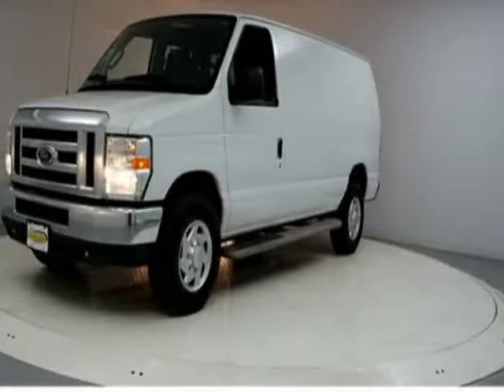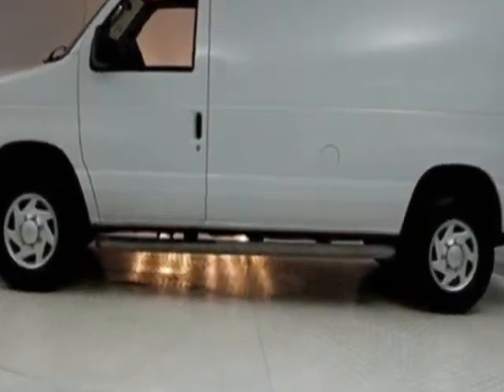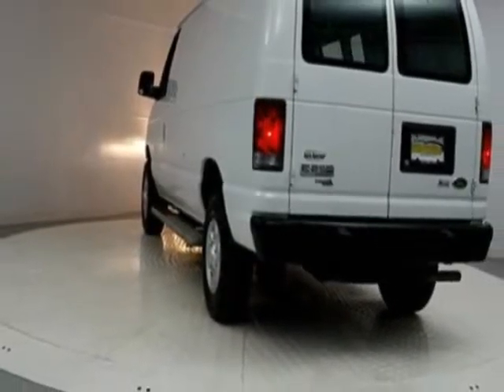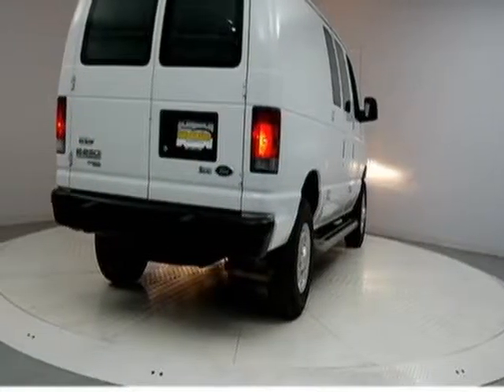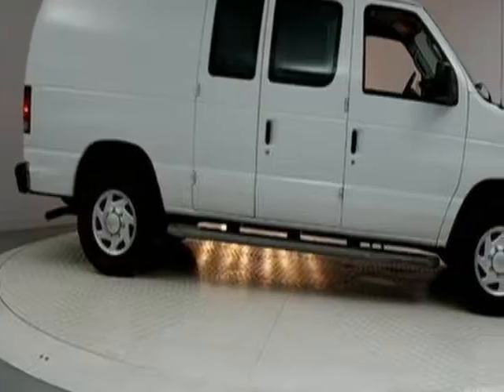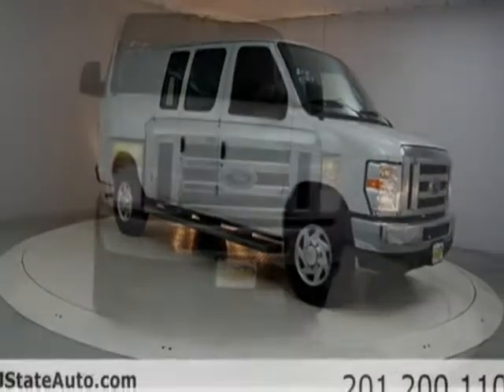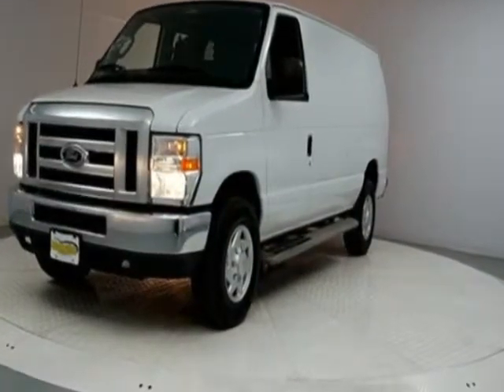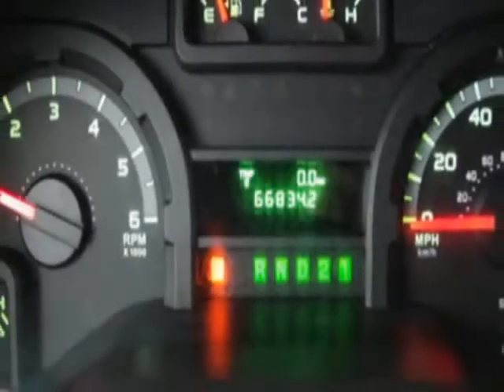2011 Ford Econoline Cargo Van - Jersey City, NJ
New Jersey State Auto Auction, Jersey City, NJ - Ford Econoline E250